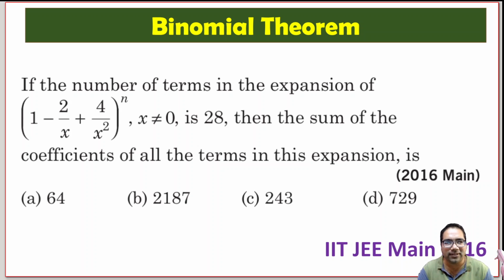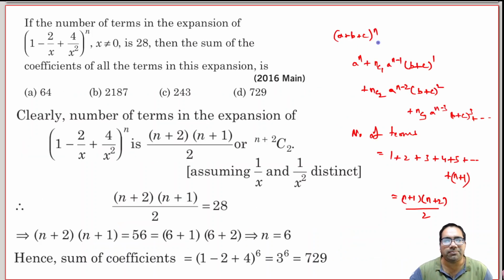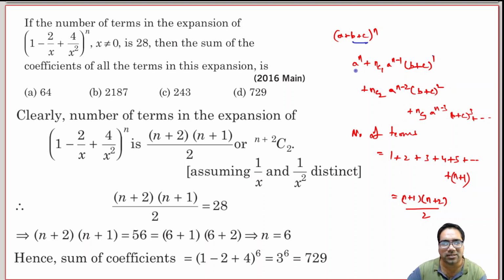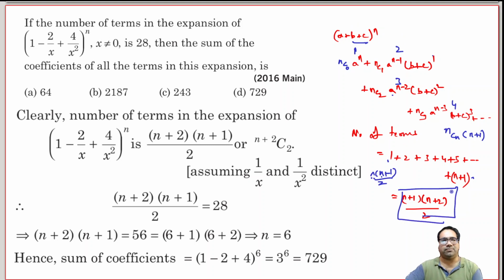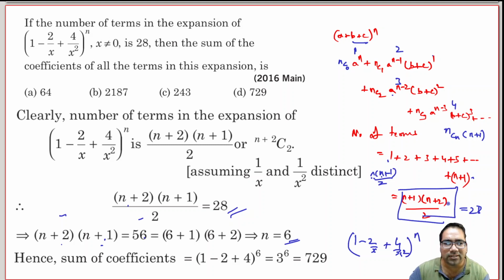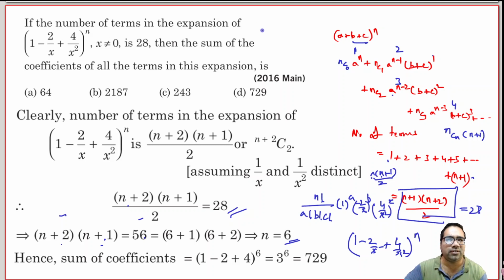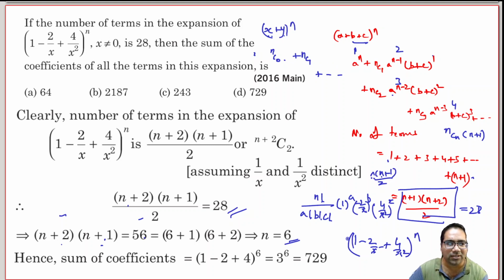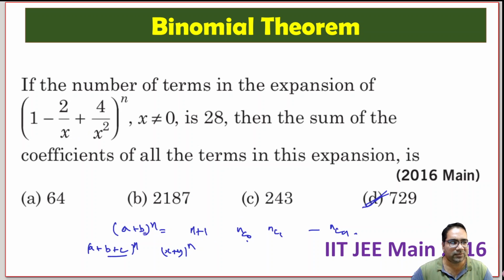Properties of binomial coefficients in general binomial expansion, IIT JEE Previous Year Questions